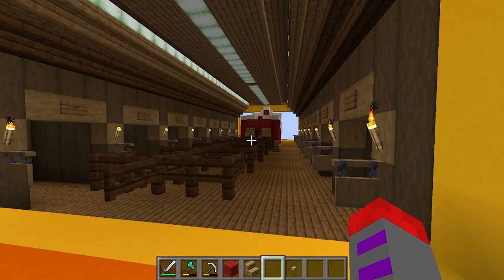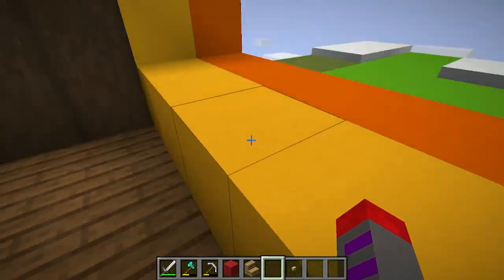Day 23 - Inator Army Christmas Countdown 2023 - Inator Craft SMP Season 2